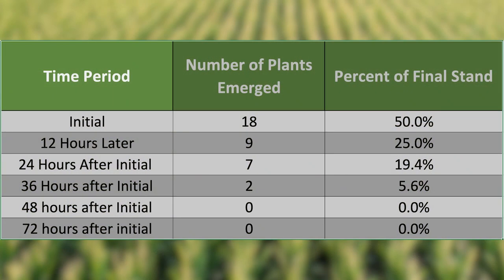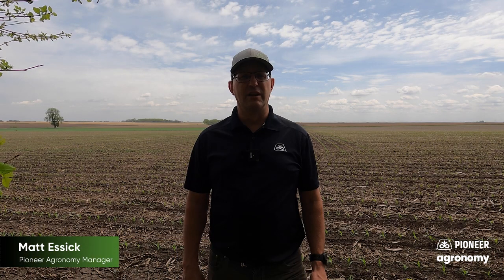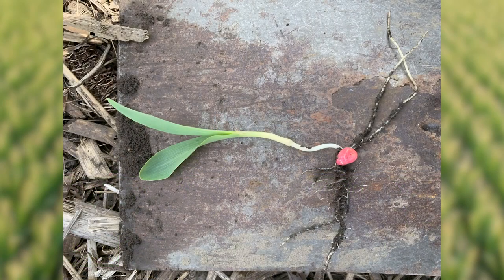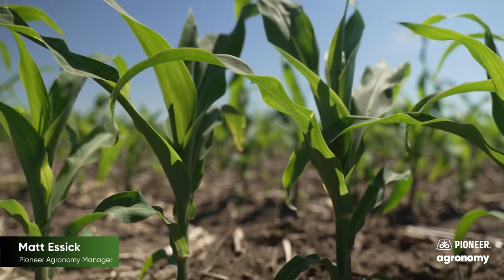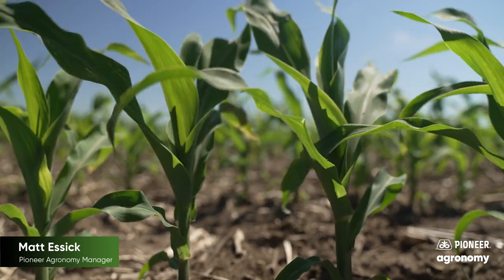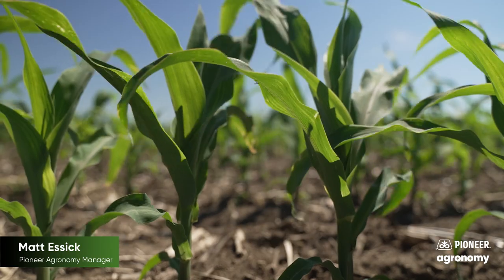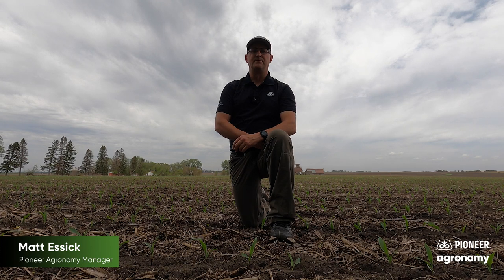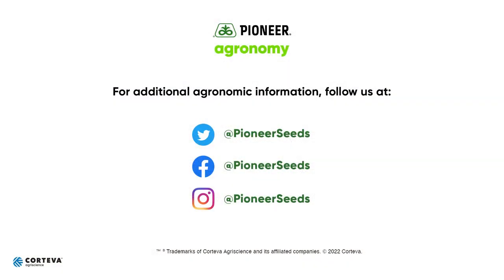Emergence Results and Current Growth Stage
Emergence study results are in. 50% of plants emerged at the initial time frame. 25% of plants emerged 12 hours later, 19.4% 12 hours after that, and the final 5.6% of plants emerged 36 hours after the initial emergence. These results indicate really good emergence in this high-yielding field.